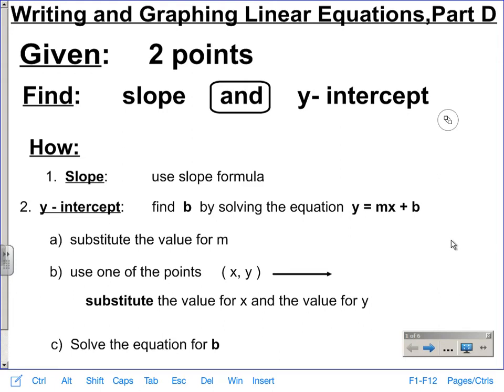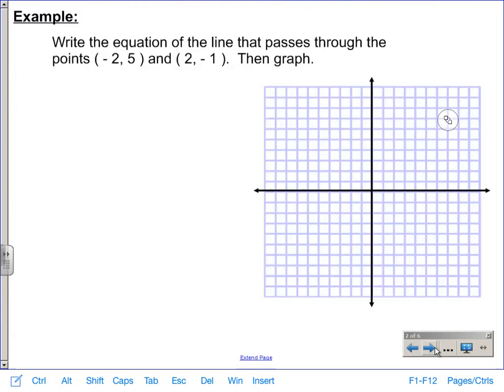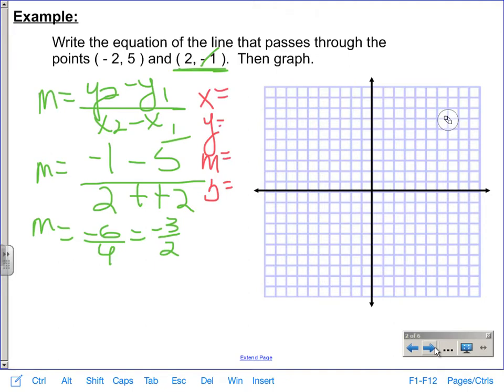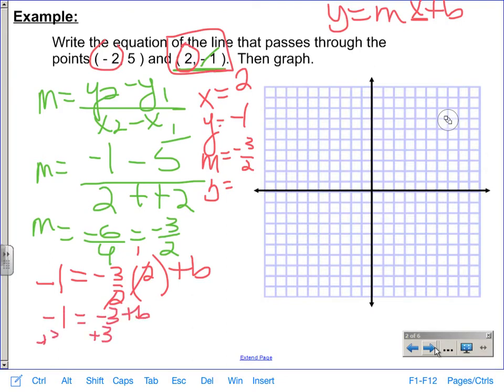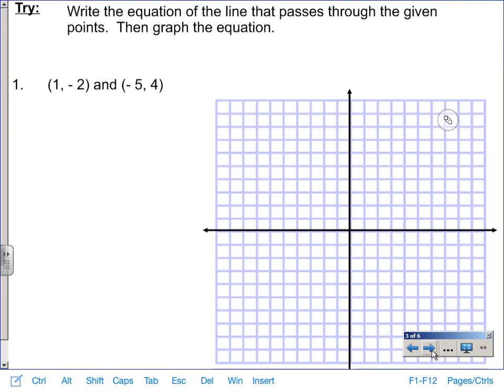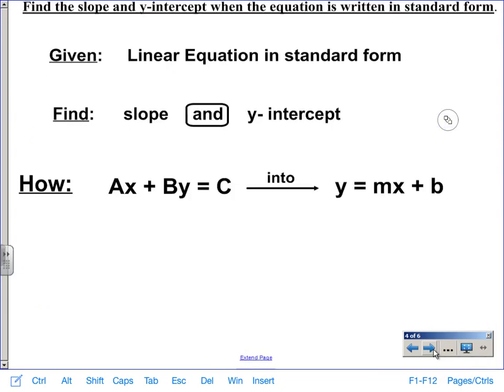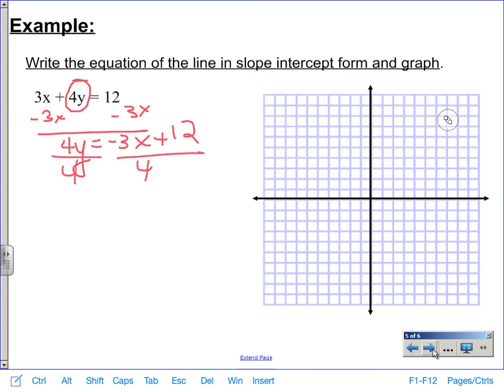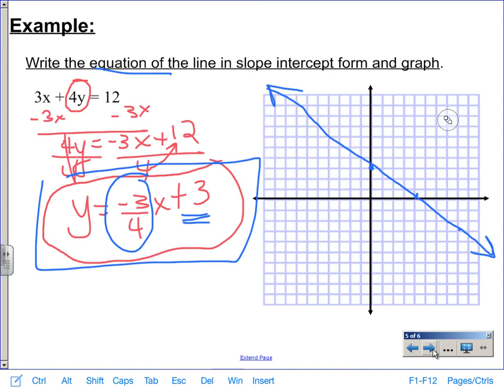5.7 D Using two points